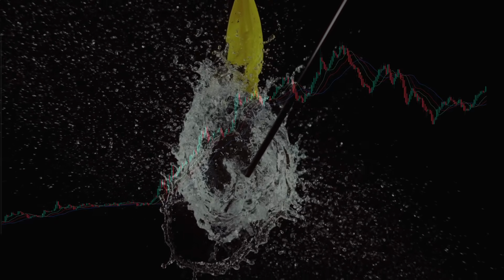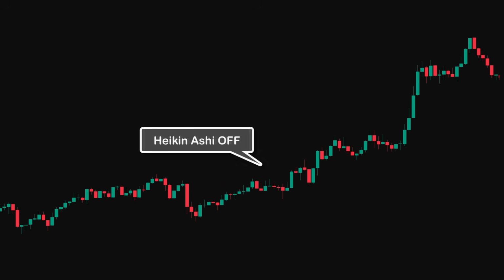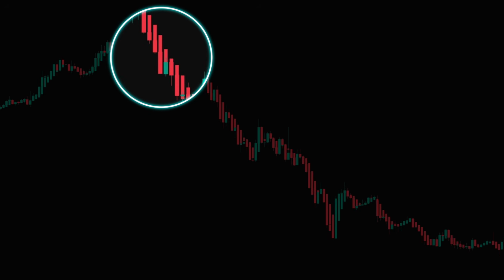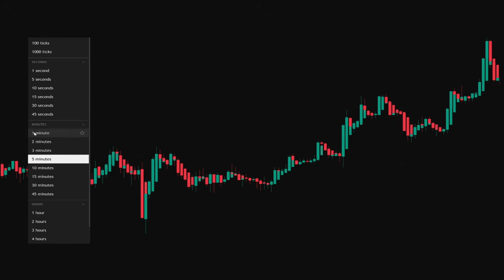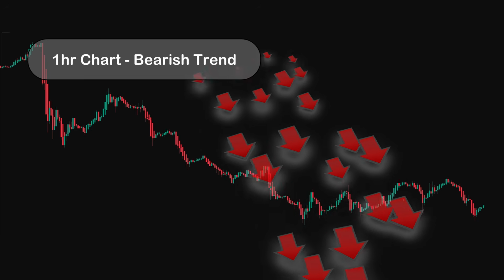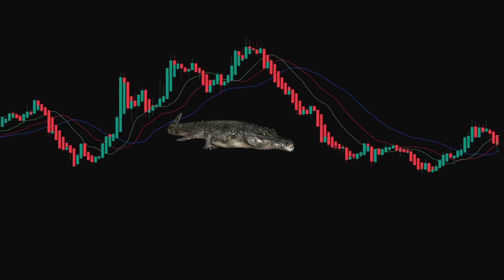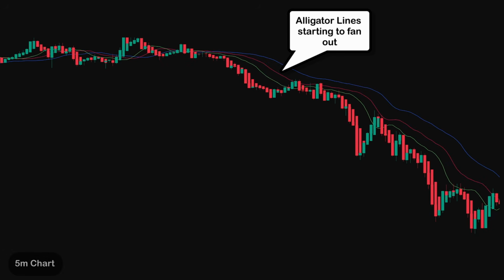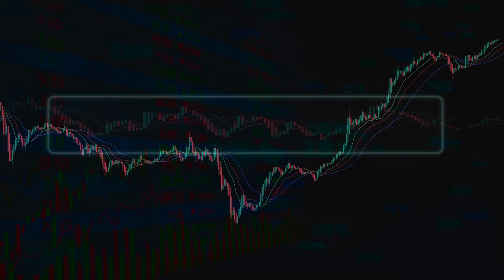BEST Heikin Ashi Trading Stategy for Forex and Stocks (Pro Cheat Codes)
In this video, I'm revealing one of the best complete strategies that you can use with the Heikin Ashi indicator, sometimes referred to as the 'Heiken Ashi'. Here I combine this indicator with the mighty Williams Alligator and add in crucial insights and tips to the trading strategy from over 20 years as a trader. All packed into a simple, value packed format to help you transform your trading. This strategy can be used across a variety of markets including forex trading, crypto trading, stock trading and commodities